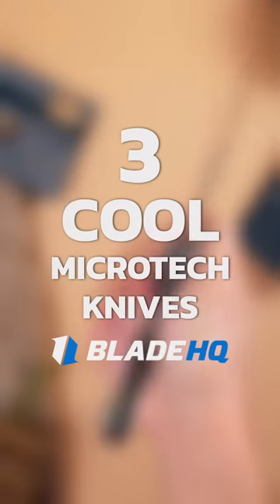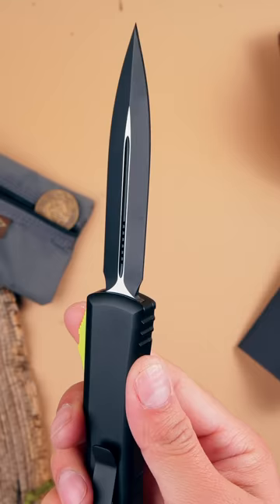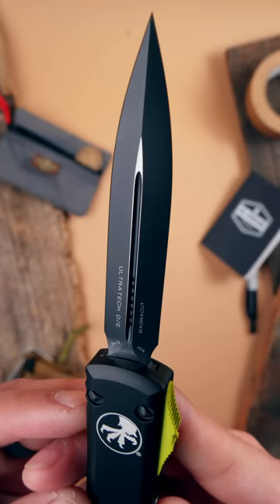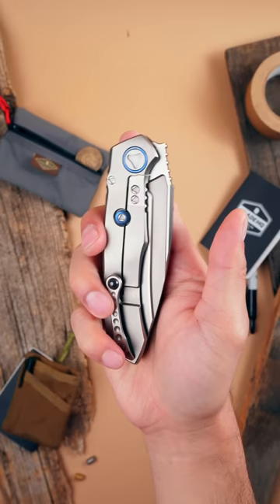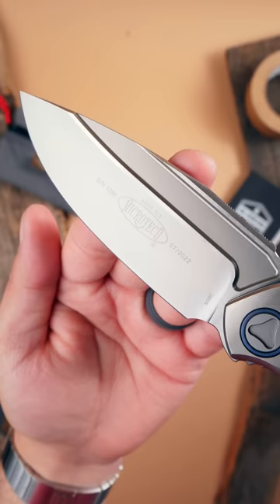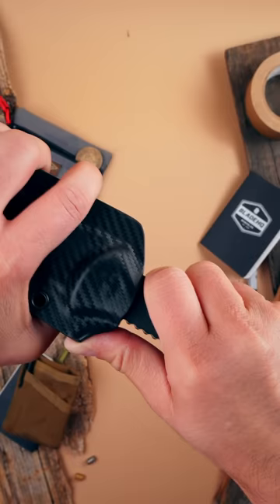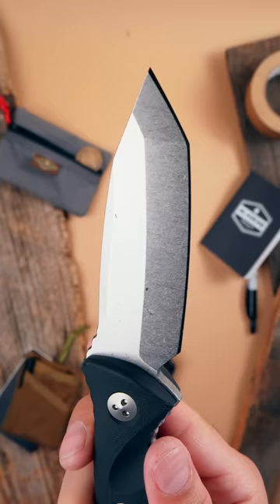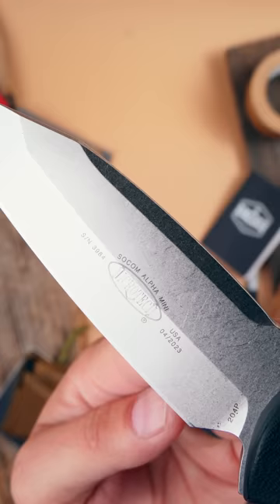3 Cool Microtech Knives To Check Out Today!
Shop these knives and more at Blade HQ